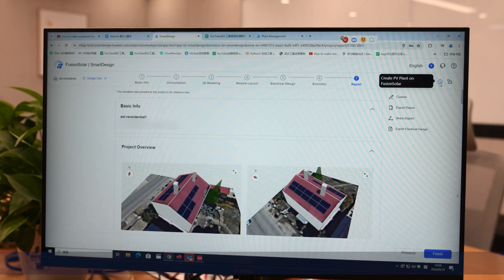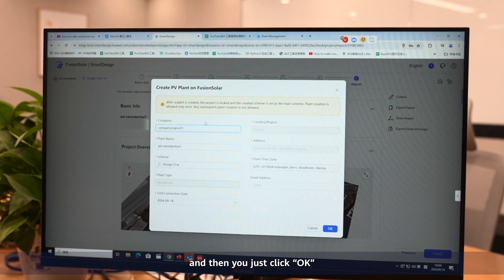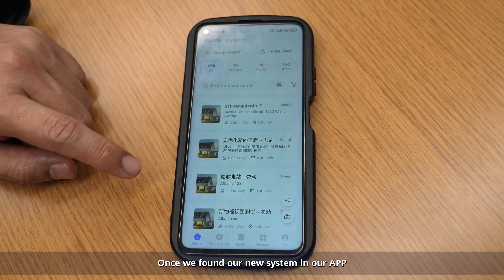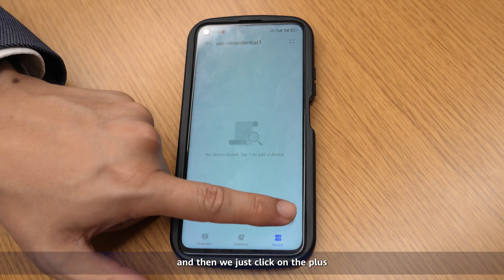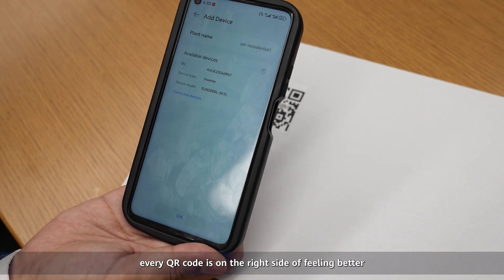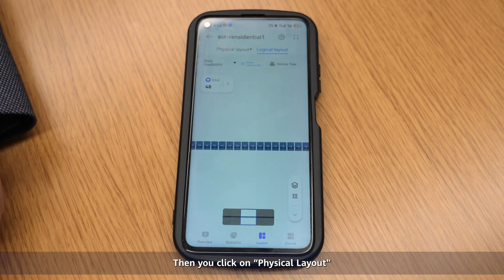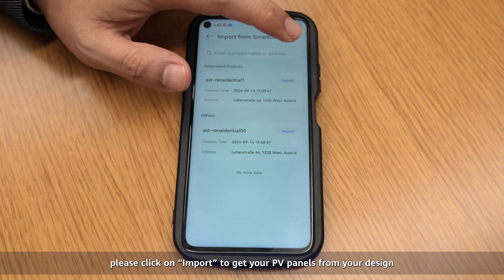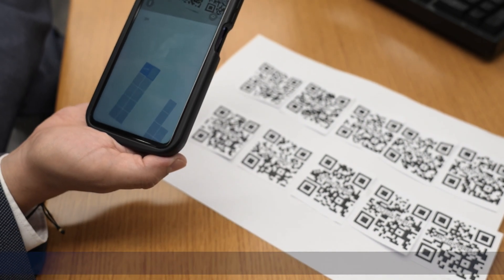Synchronizing power station from the SmartDesign to FusionSolar — Phase II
In just 2 minutes, this video will show you how to synchronize power plants from the SmartDesign to the FusionSolar.